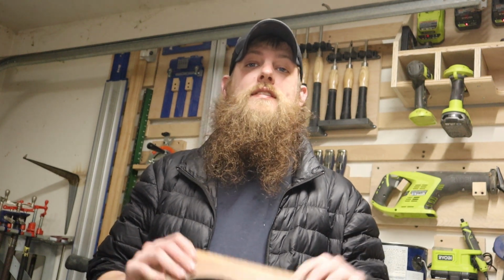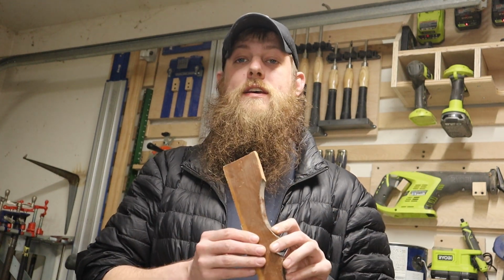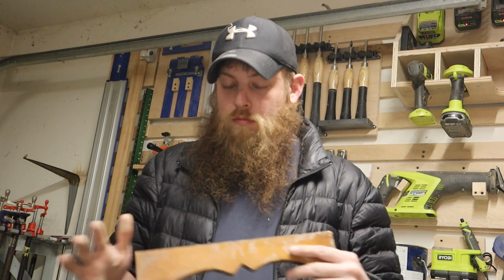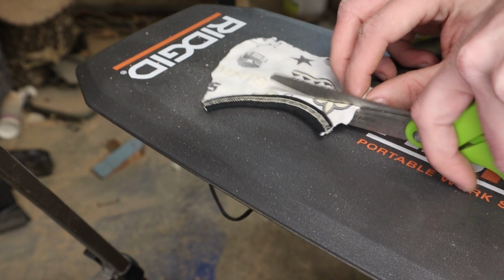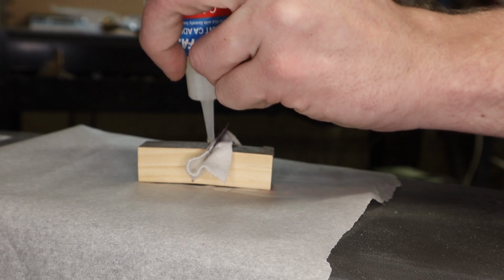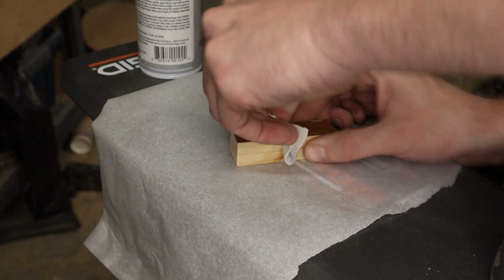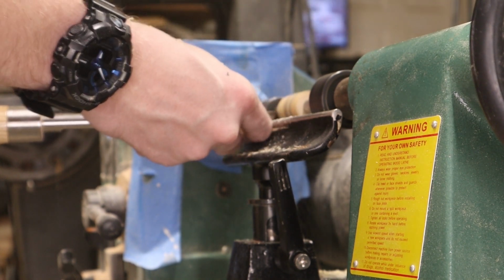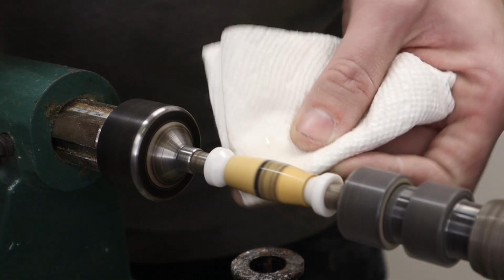How To: Celtic Knot Inlay: Pen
In this video I inlay some baby clothing into a piece of of my sisters old fireplace, to turn it into a beautiful Celtic Knot oen. If you want to see how it all turned out stay until the end.

Make sure you check us out on IG, FB, or TikTok @crafty.couple.creations

Tools used
Rockler Carbide Turning Tools
Sears 12" Belt Drive Bandsaw

00:00 Intro
00:48 Inlays
02:12 Turning down the handle
03:01 Finish
04:08 Ending